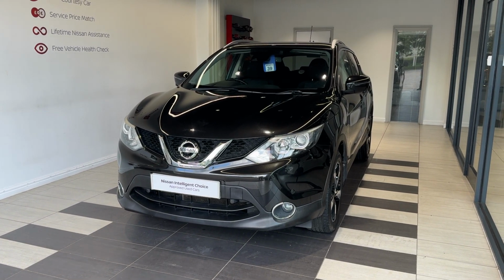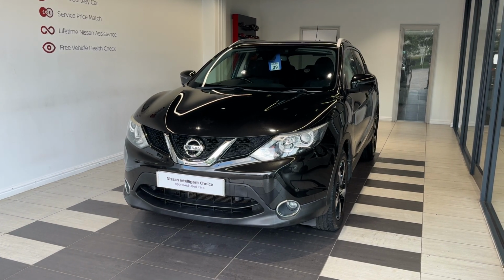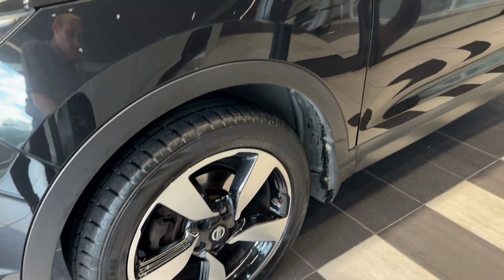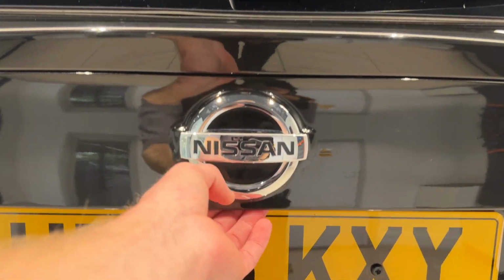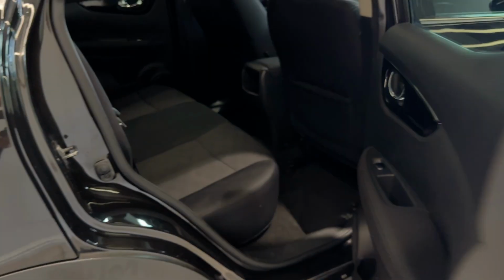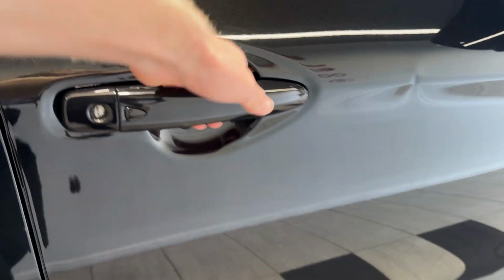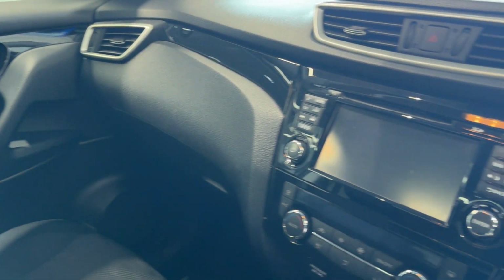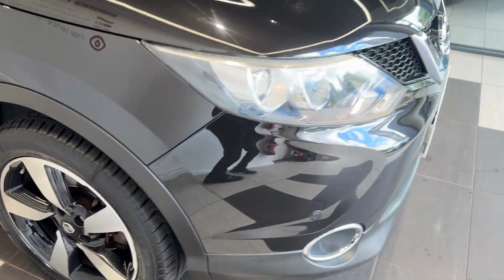Nissan Qashqai 1.2 DIG-T N-Connecta